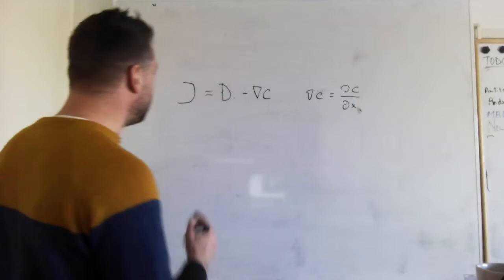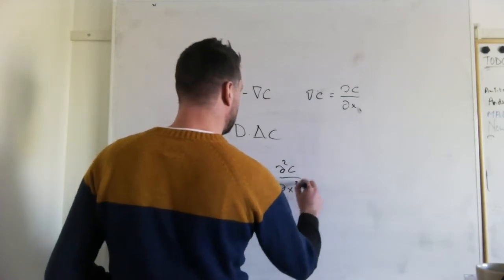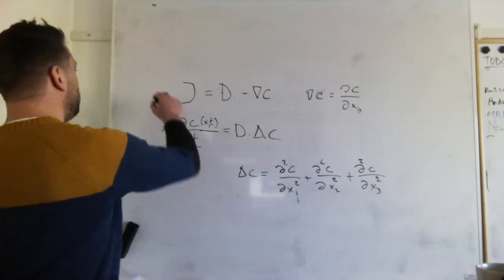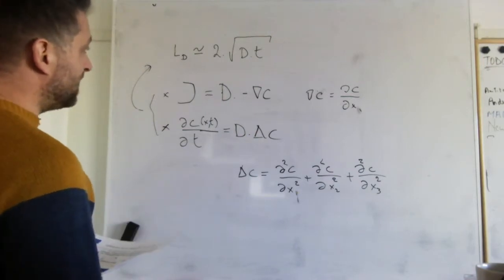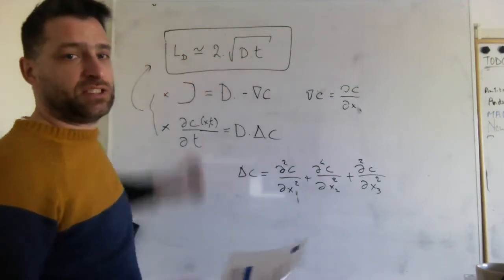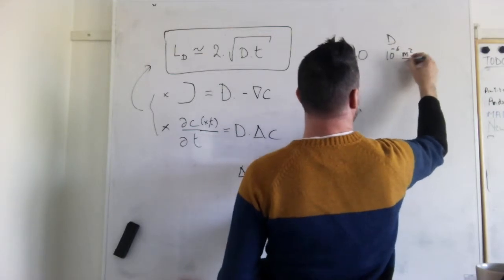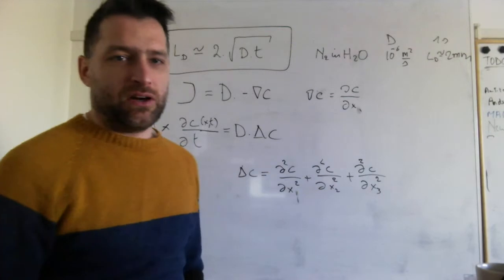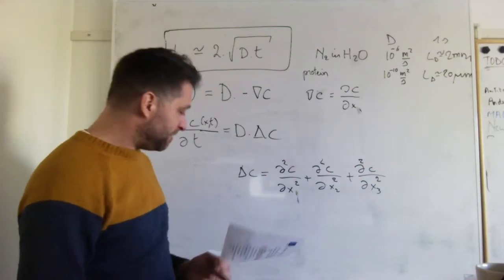Diffusion and intro to chaos theory